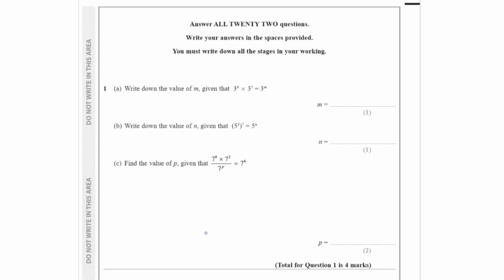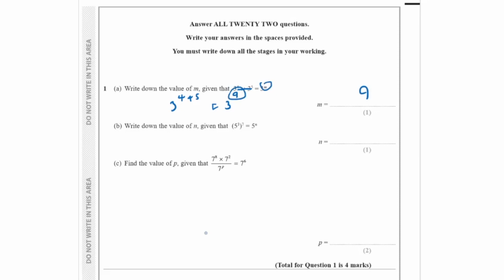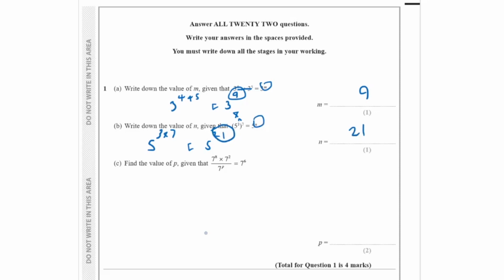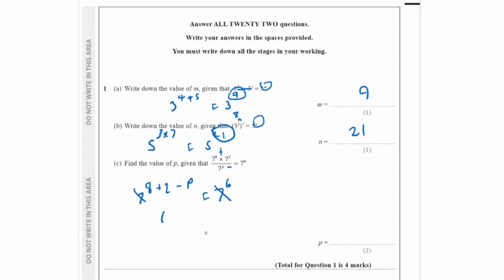Q1 2H (Nov-2021)